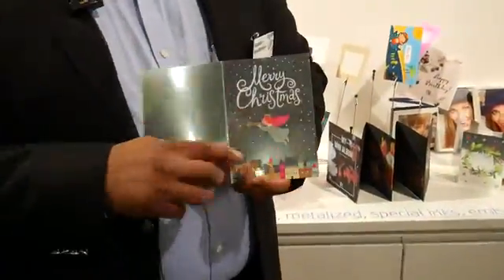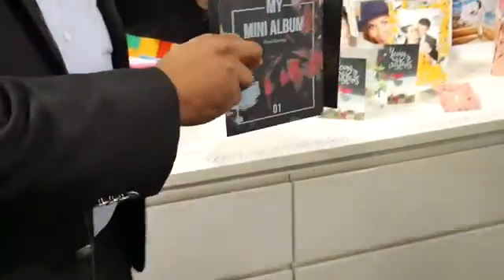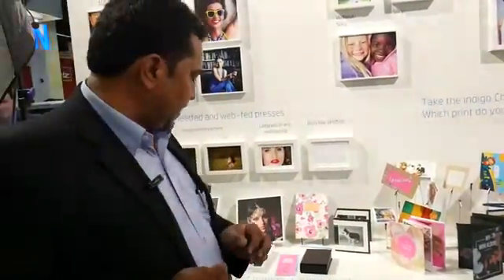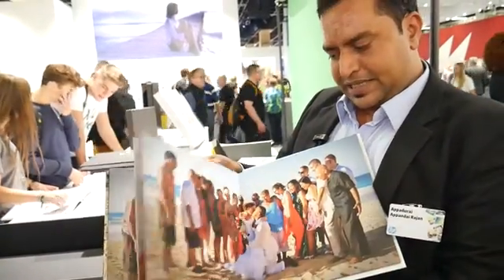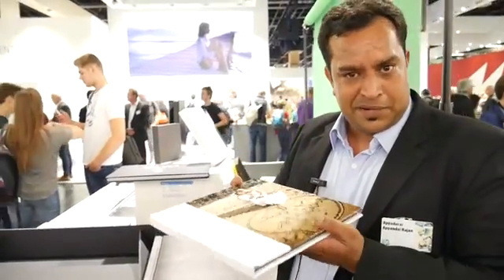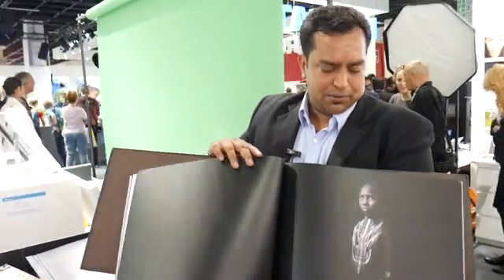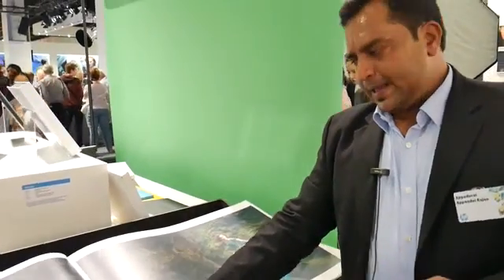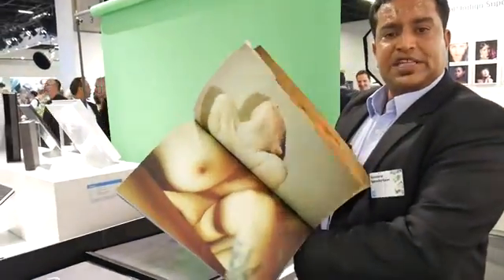Rajan Appadurai from HP India talks about the various applications of HP Indigo Digital press.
Rajan Appadurai from HP India talks about the various applications of HP Indigo Digital press like greeting cards, and dark media printing.